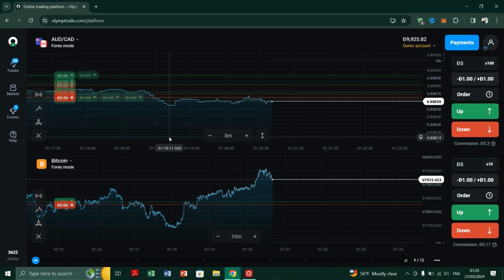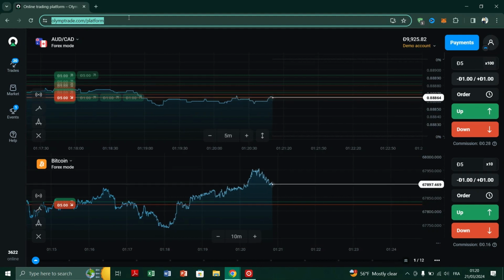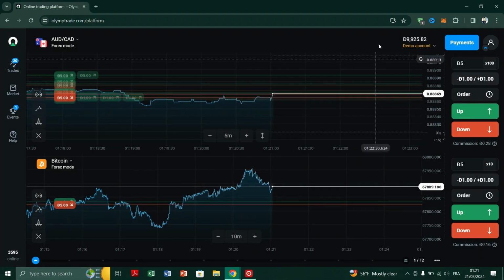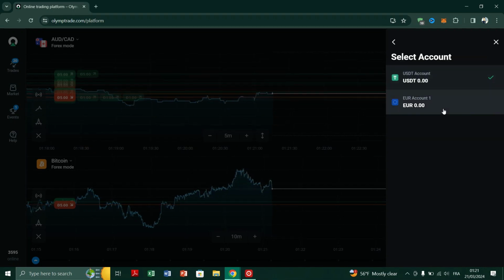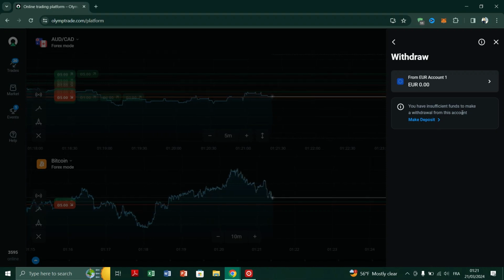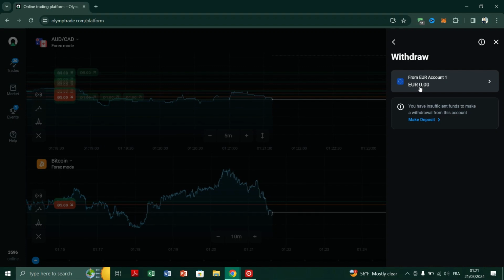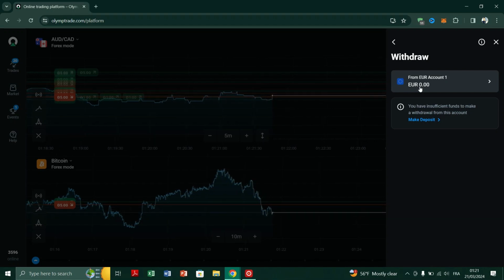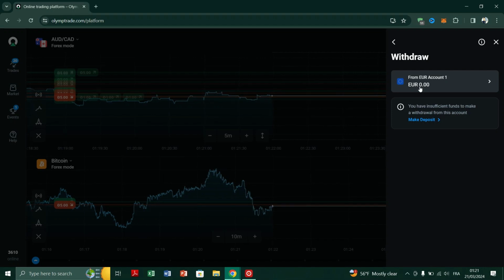How to Withdraw Funds from Your Olymp Trade Account: Easy Steps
Ready to cash out your earnings from Olymp Trade? In this video, we've got you covered with a straightforward guide on withdrawing funds from your Olymp Trade account. Whether you're a seasoned trader or just starting out, understanding how to withdraw your profits is essential for managing your investments effectively.

💸 Watch as we walk you through the simple steps to withdraw funds from your Olymp Trade account hassle-free.

Don't let your hard-earned profits sit idle! Follow our guide to start withdrawing funds from your Olymp Trade account today and make the most of your trading journey. Let's dive in and empower your financial goals! 📈💰